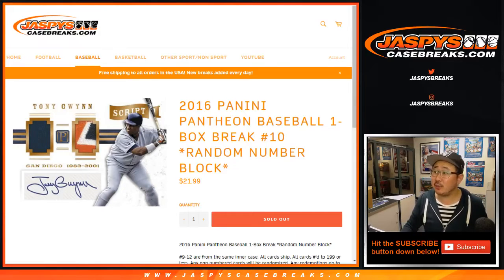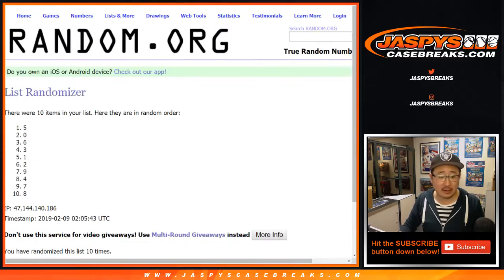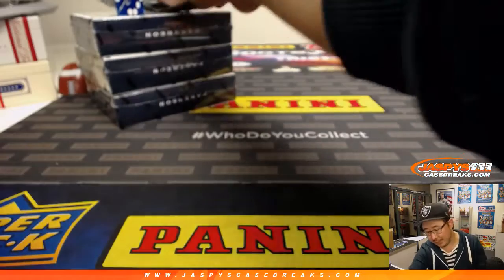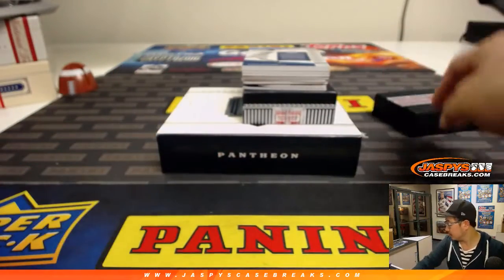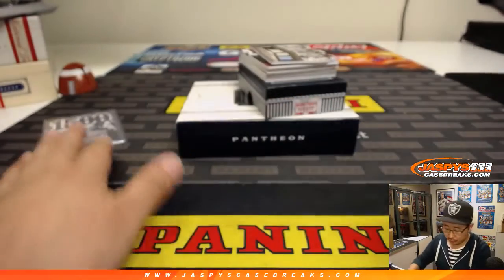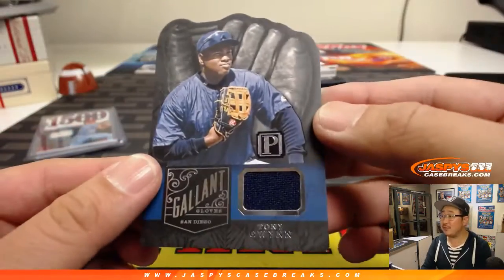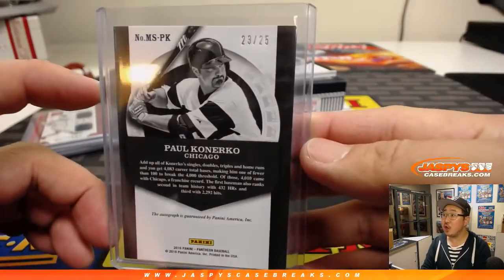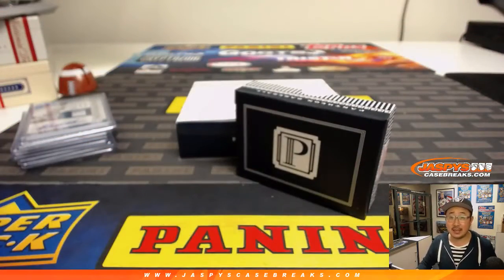F, 02/08/19 || 1Box RNB #10 || 2016 Panini PANTHEON Baseball (MLB)